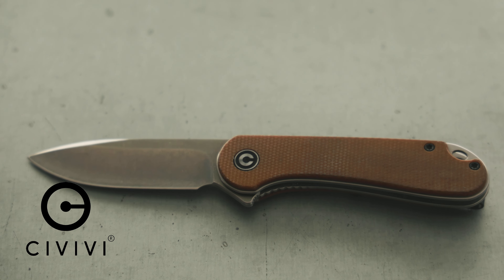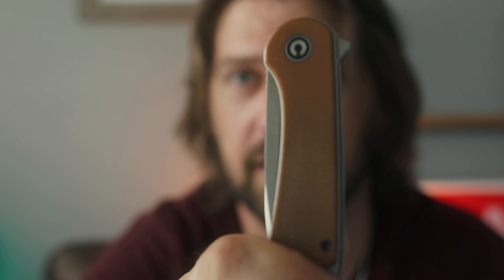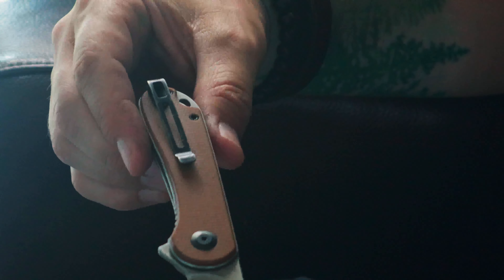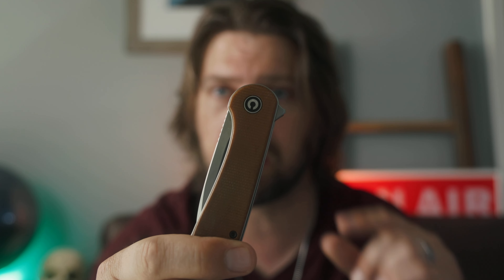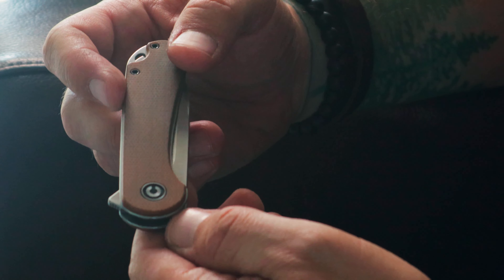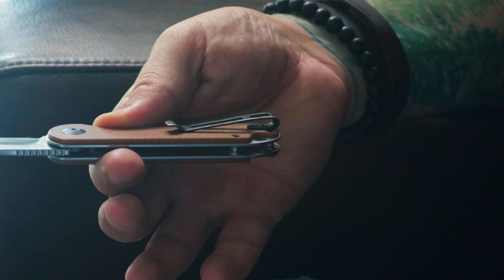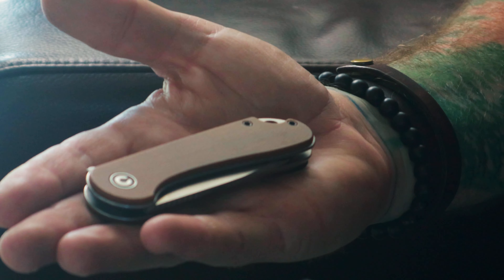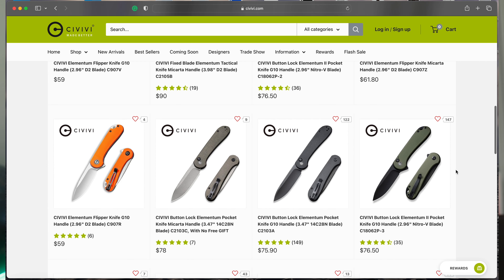WORTH IT?? - Civivi Elementum 18 month's Later!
Hey everyone! This is my 18-month review of the Civivi Elementum Liner lock pocket knife.